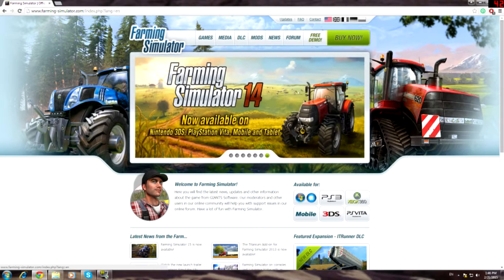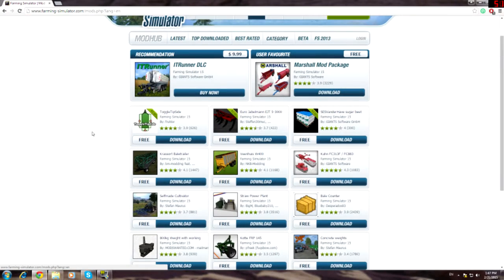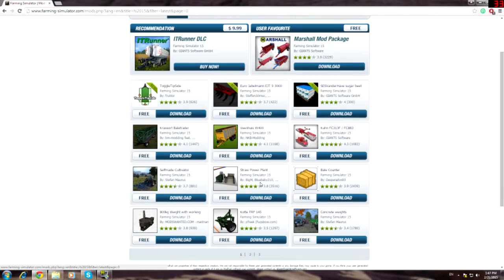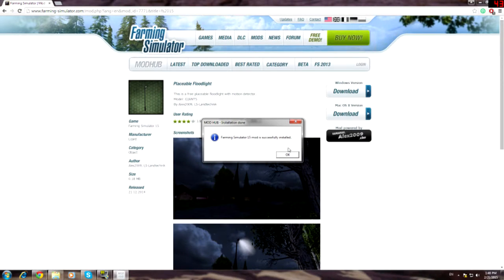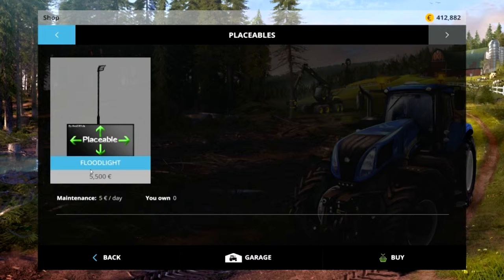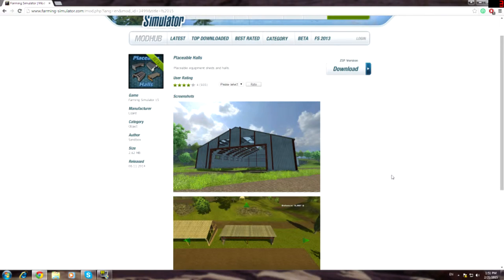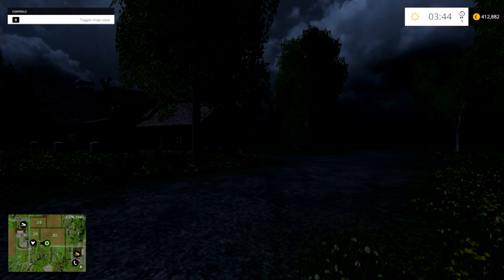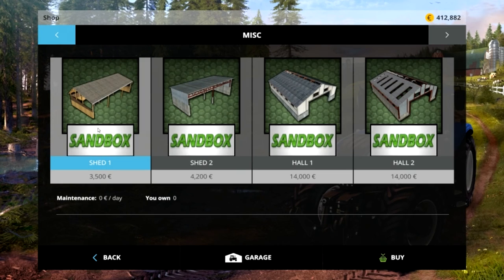How to mod Farming simulator 2015! - Both ways!!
if you play farming sim 15 and want to know how to mod it then this video is for you! I show you how to install mods in 2 different ways! Enjoy!

Enjoy the Video? Why not sub today for more video from PSV! :D